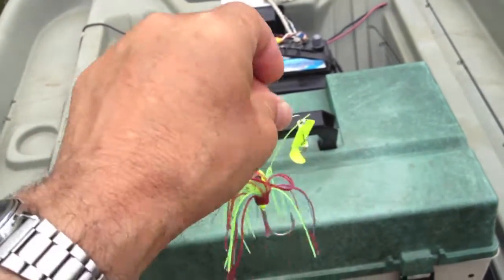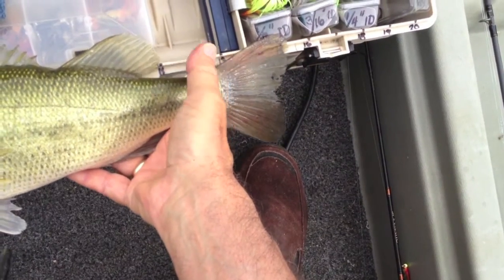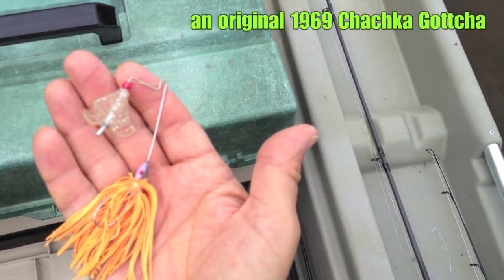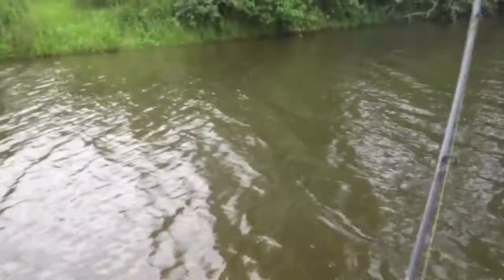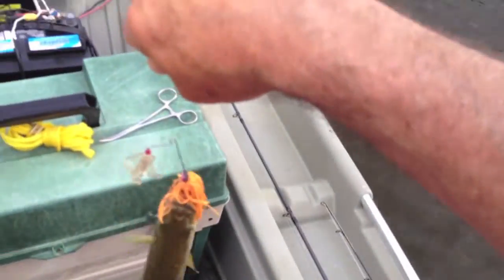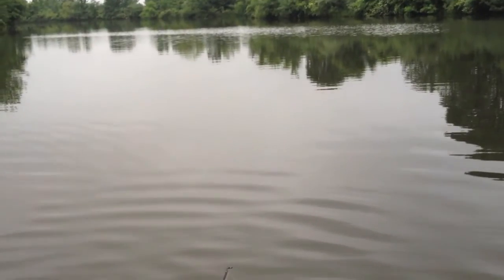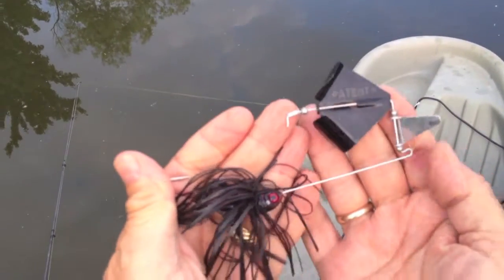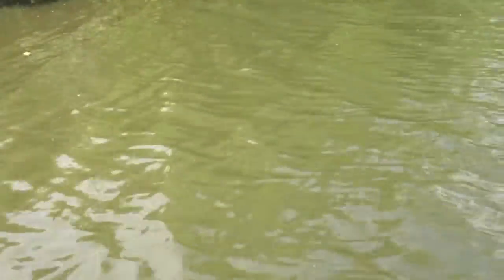Give 'em a Buzz (The Bass That Is)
First, I apologize to those of my viewers who may have been hoping for one of my half-baked attempts at cooking, or low-carb dieting. It's just that I can't seem to get over this itch to fish.

For my fishing friends, my idea was to demonstrate that bass fishing with a buzz bait is simply more fun than it is with most any other lure. Also, I wanted to show that bass are really open-minded and indiscriminate in their preferences. They'll even bite on imaginary offerings such as a Chachka Gottcha or a Cockerel Clacker Wacker. They don't care if a bait is old and out of style, if it looks even half-alive, they see it as food. It makes me laugh to see the profusion of ads on TV fishing shows. Most such shows today are nothing more than half-hour long commercials, interrupted only by more commercials for lures you don't really need. Fish don't care how beat up your lure is.

Licensed for use by this YouTube user